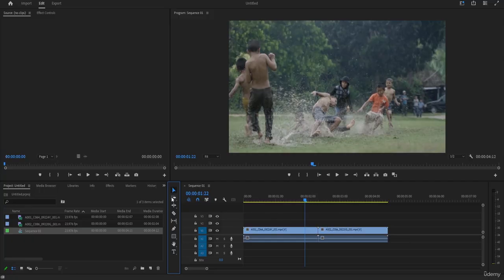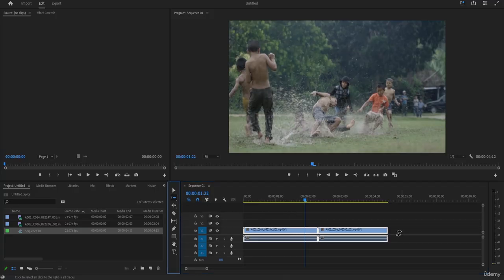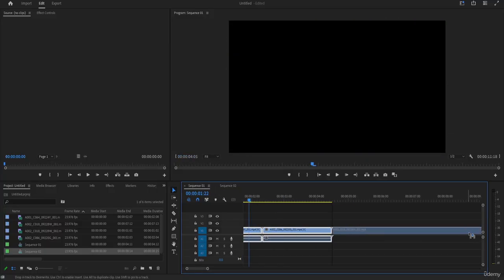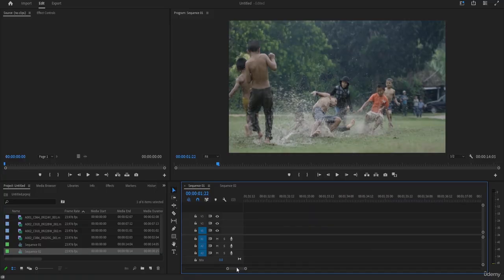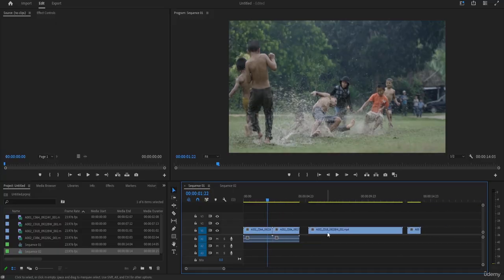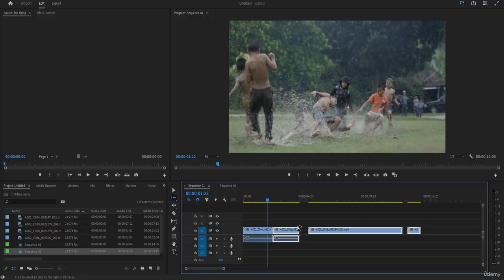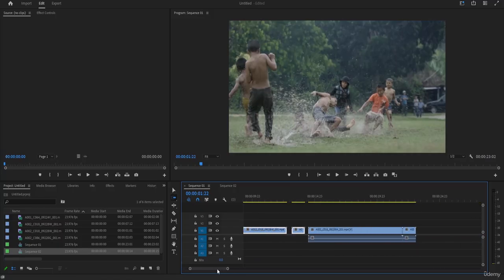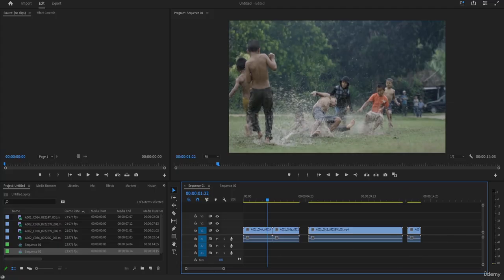How to Use the Track Select Forward Tool in Premiere Pro! 🎬🔥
🚀 Adobe Premiere Pro Tutorial: Master Track Select Forward Tool & Save Hours! 🎬💻

Welcome back to another essential lesson on Adobe Premiere Pro! In this step-by-step tutorial, we explore one of the most powerful efficiency hacks for timeline management: the Track Select Forward Tool (Shortcut: A) (3:30).

Stop wasting hours manually dragging individual clips and accidentally ruining your timeline sync! If you’ve ever left a single piece of audio behind while moving a heavy sequence, this tool is your lifesaver. In this class, we show you exactly how to select all media tracks simultaneously from a specific point forward, manage massive conjoined video and audio layers, and safely shift downstream sequences with surgical precision (1:32).

We also cover practical tips on utilizing the timeline scroll layout to zoom in and check micro editing gaps smoothly (2:41). Mastering the hidden power of the 'A' key is the absolute foundation for managing large-scale, professional multi-cam projects!

⏱️ Video Timestamps/Chapters:
• 00:00 - 00:22 | 🎬 Introduction (Class overview & the immense importance of scaling selection logic)
• 00:22 - 00:38 | 🔍 What is the Track Select Forward Tool? (Core purpose and functional overview) (0:09)
• 00:38 - 01:05 | 🛠️ Activation & The Selection Cursor (Differentiating the regular arrow vs the double arrow layout) (1:07)
• 01:05 - 01:43 | 📊 How Right-Side Targeting Works (Understanding how the tool captures every downstream asset) (1:24)
• 01:43 - 02:41 | 📂 Importing and Moving Demo Assets (Shifting clip tracks manually from Sequence 2 to Sequence 1) (1:45)
• 02:41 - 03:14 | 📐 Timeline Ruler Zoom Adjustments (Using the timeline bars to scale your view boundary) (2:41)
• 03:14 - 03:53 | ⌨️ Unlocking the Power of the A Key Shortcut (Selecting multiple audio and video tracks live with a single click) (3:30)
• 03:53 - 04:46 | 🧼 Arranging Disconnected Audio Layers (Dragging independent sound files and trimming timeline clutter) (4:09)
• 04:46 - 05:14 | 🔔 Bulk Selection Proofing & Lesson Wrap-Up (Verifying the conjoined selection flow and wrap-up) (4:53)

🌟 Key Learning Highlights in This Lecture:

1. Instantly capture hundreds of conjoined video/audio elements downstream without manual drag boxes (4:53).
2. Navigating the timeline grid dynamically using the master width slider to find hidden track spaces (2:41).
3. Shifting full multi-layered sequences safely while keeping background tracks perfectly in sync.

📥 Multi-Language Audio Track Available: To support our global development and security community, this mega course features high-quality native audio tracks translated into 20 different global languages. You can seamlessly switch and listen in Hindi (हिंदी), English, Arabic, Bangla, Dutch, French, German, Hebrew, Indonesian, Italian, Japanese, Korean, Malayalam, Polish, Portuguese, Punjabi, Russian, Spanish, Tamil, Telugu, or Ukrainian.

⚙️ How to change language: Simply click on the settings gear icon ⚙️ on the YouTube video, select the 'Audio Track' option, choose your native language, and enjoy the masterclass!